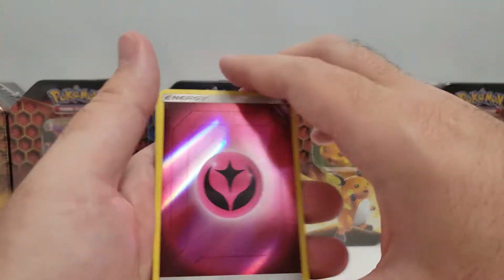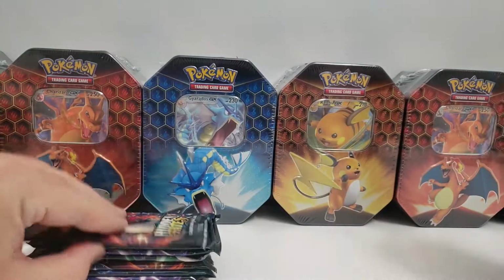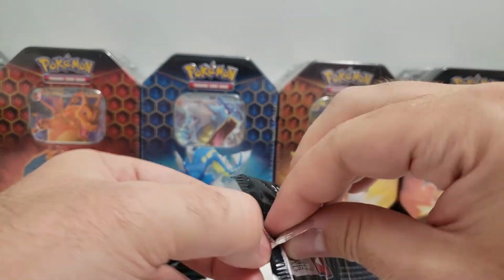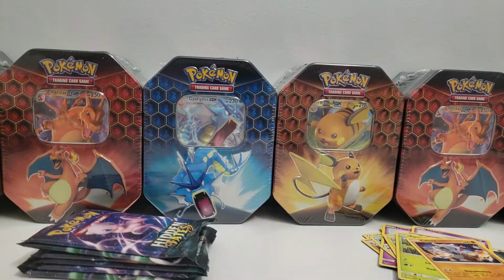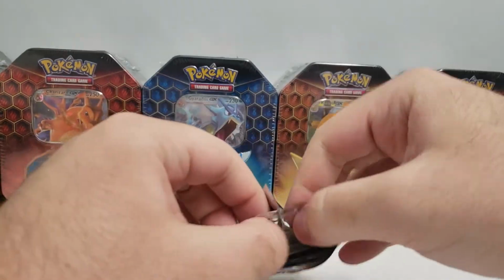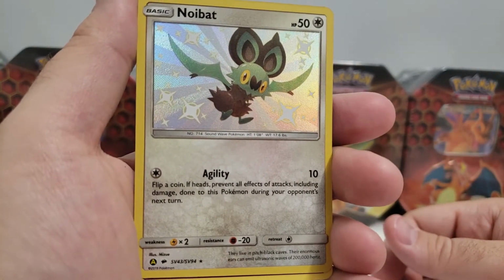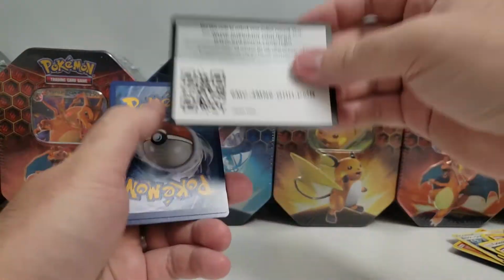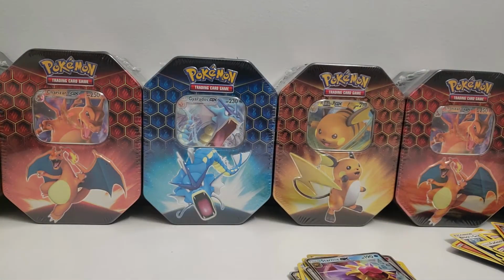Opening Hidden Fates Pokemon Card Booster Packs - Awesome Full Art Shiny Pulls Again!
Having so much fun opening these Hidden Fates tins - and the pulls have been insane lately too! Just like our previous episode we get some really nice full art shiny cards. Hoping this is a sign of things to come and maybe we can find that Shiny Charizard GX soon!